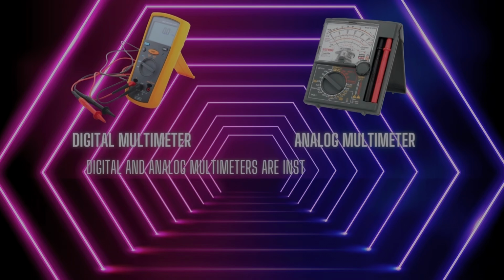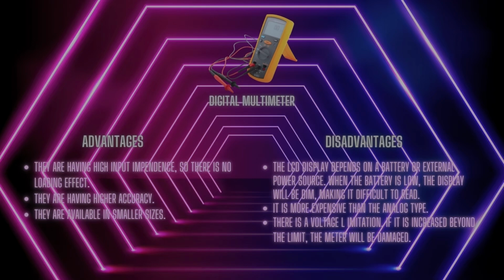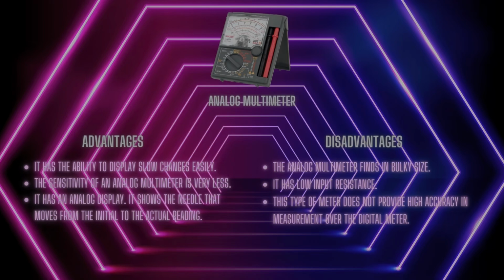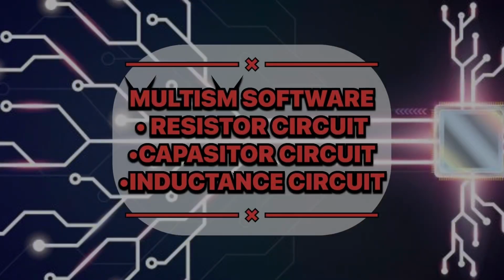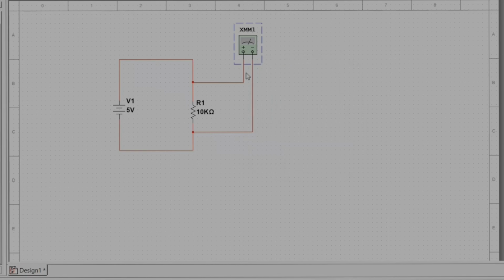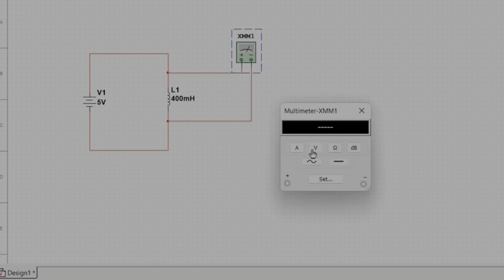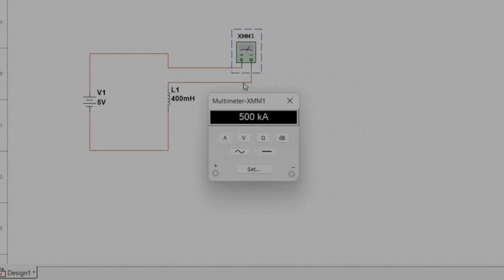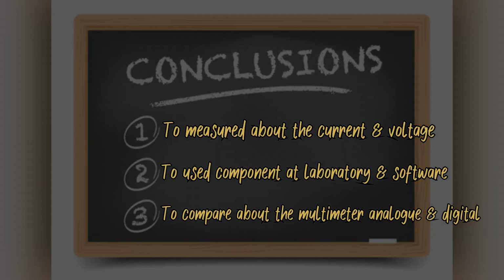BEEY 1303 - MEASUREMENT & INSTRUMENTATION SYSTEM (CLASS BEEY S1/2)